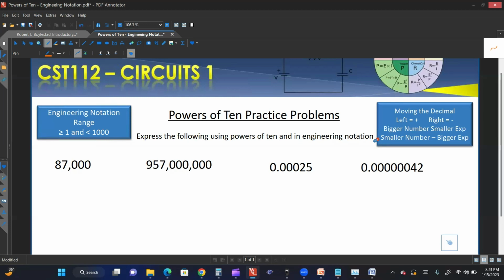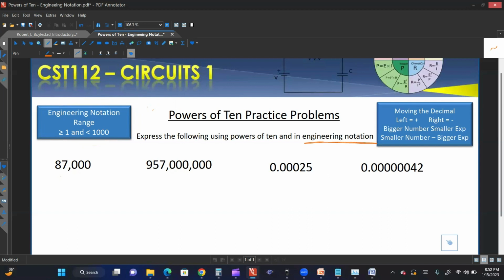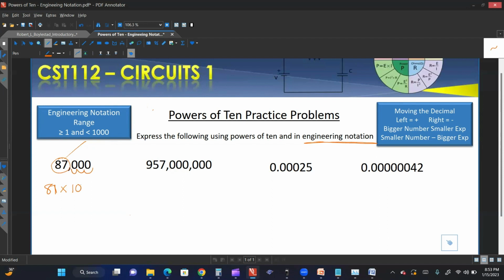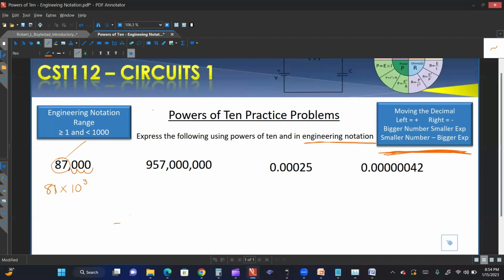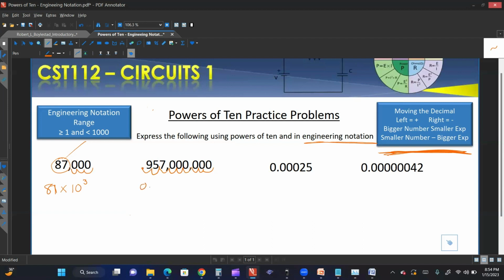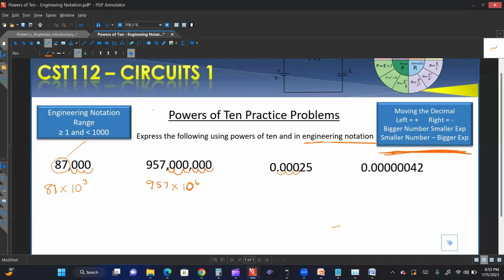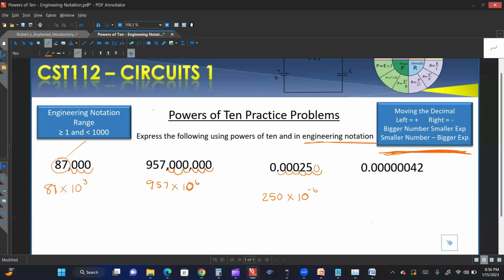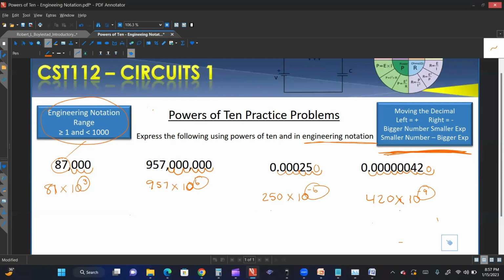Powers of Ten Engineering Notation